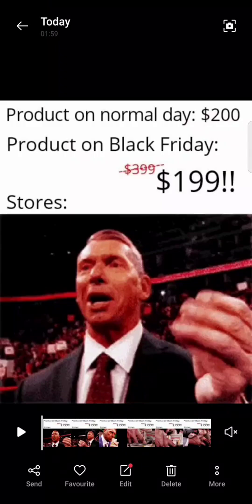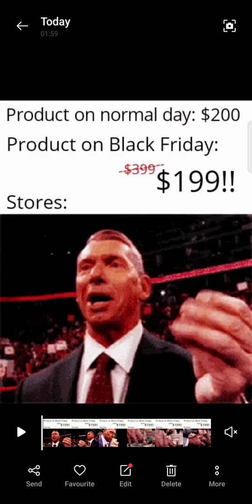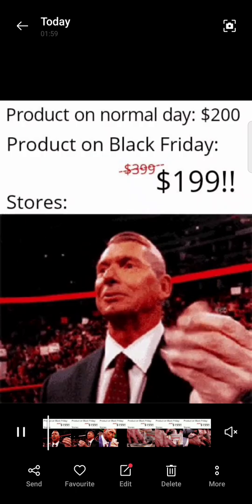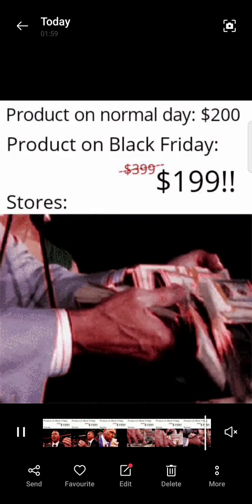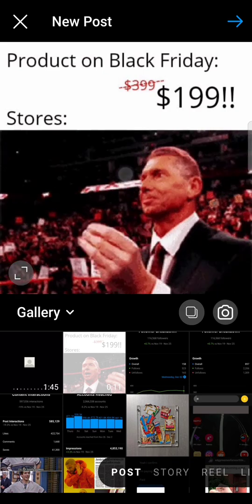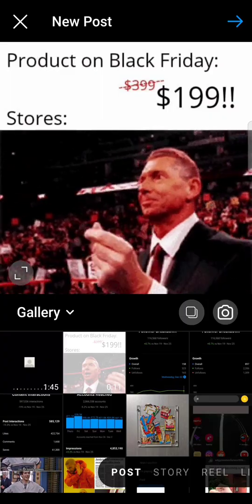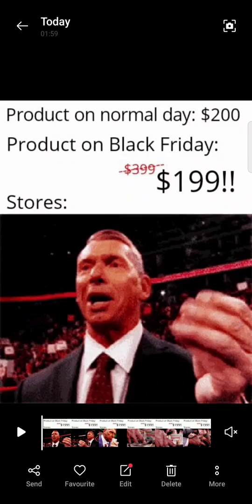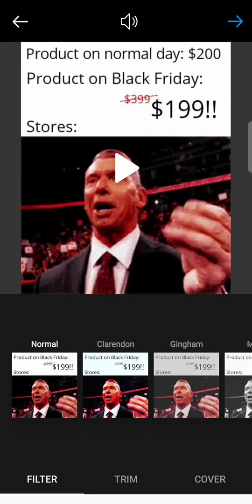FIXED Instagram Video Resize Bug | Resize Not Working?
I show how to resize your video while uploading when Instagram does not allow you to do so.

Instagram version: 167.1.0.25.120